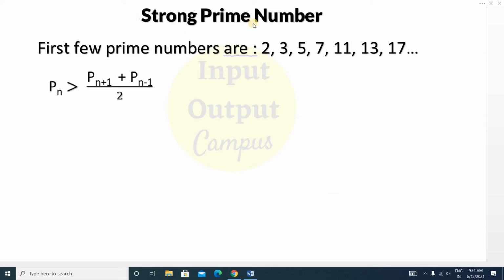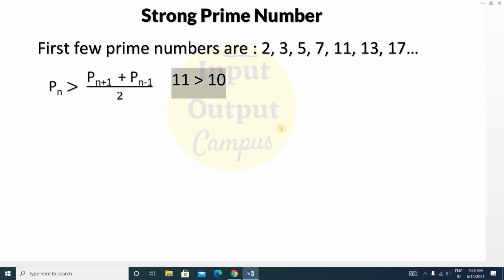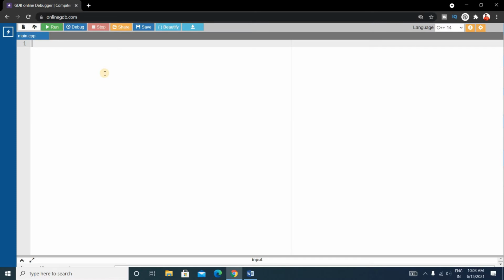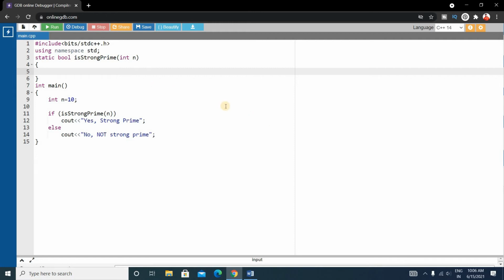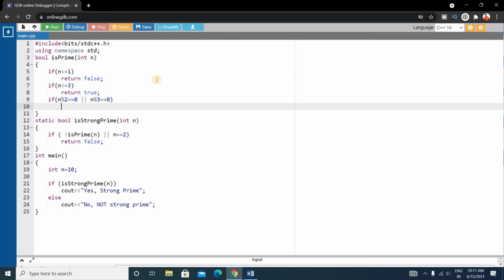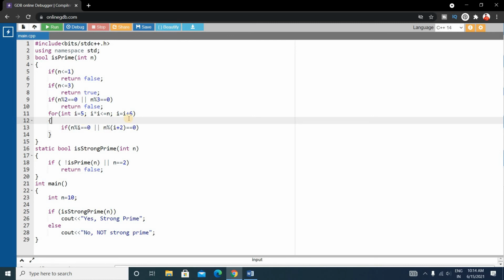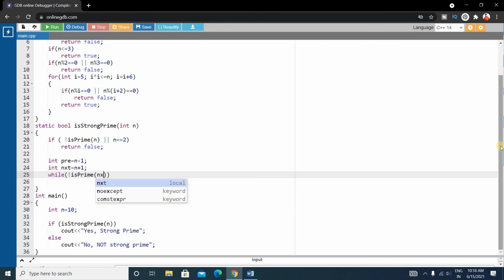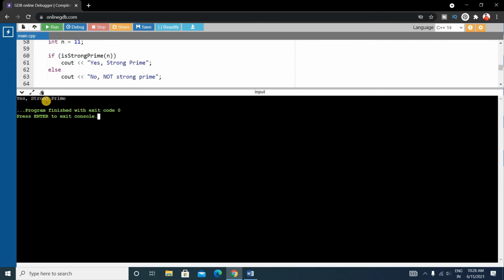Top 100 Coding Question for Placement - 19 | Strong Prime Number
Strong Prime Number
Topic : Strong Prime Number
Top 100 Coding Question for Placement

Coding questions for placements.
Coding questions for placement preparation.
Coding questions in placements.
Coding questions for interviews.
Most important coding interview questions.
Top 100 coding questions.
Top 100 coding interview questions.
placement coding preparation.
placement coding questions and answers.
placement series coding.